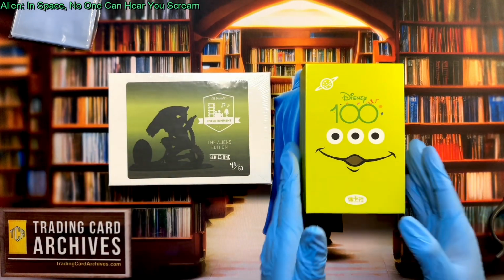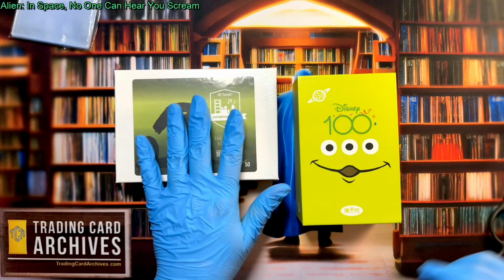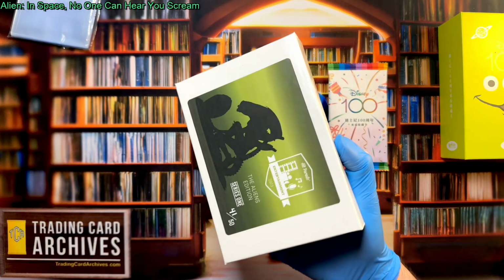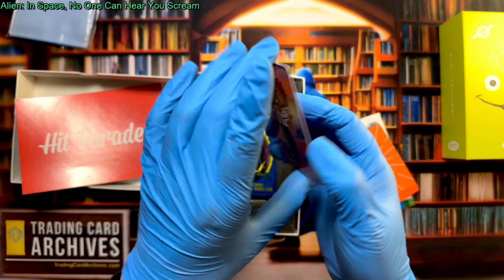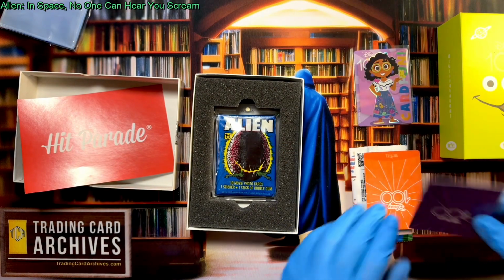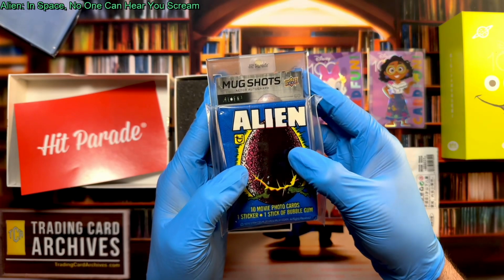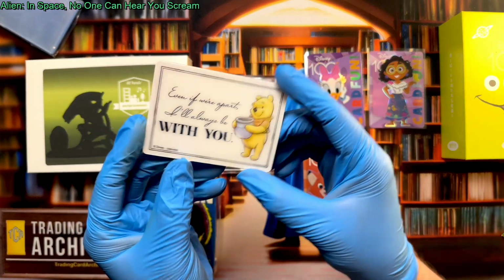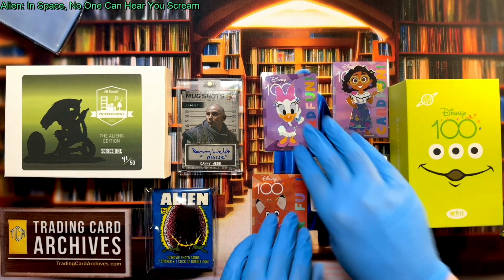👽 The Aliens 👽 Pack War: Both of These are called "The Aliens", so this is 💯 fair 😭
I'm one of those weirdos who loves all the alien movies, of course Alien was the best - but I'll happily watch Alien 4 any day of the week. I'll even watch Prometheus, or AVP (2nd one is better imo). It's really only Covenant that's a bit tough to sit through for me. So course I'm looking Alien

They are not easy to find though, at least at prices I'm willing to pay... So I turned to repacks, and it the repack space there is nobody better than @HitParadeCollection They product tons of different repack products, but more importantly fun and fair products - not just your typical ebay repack scam.

I bought the last two copies of their "The Aliens" boxes. In this video I'll put one of those up against Card.fun's disney 100 "The Aliens" character box. Both are named the same so this is 100% a fair fight.